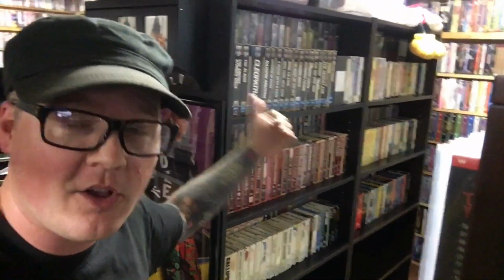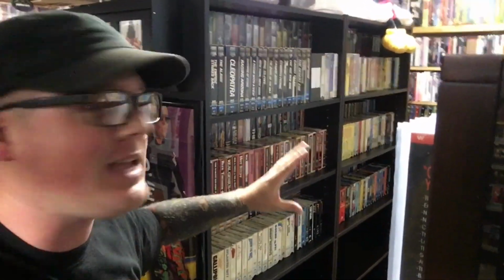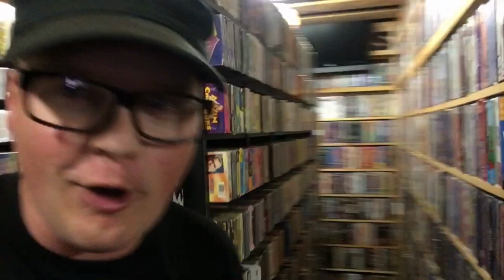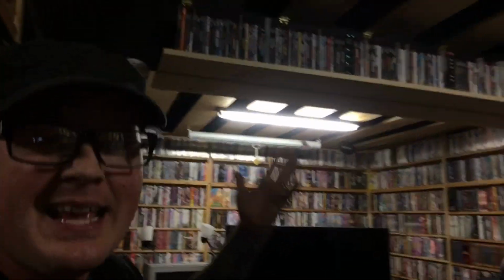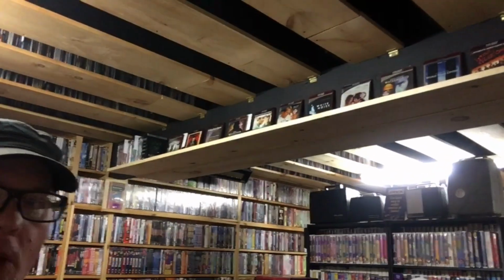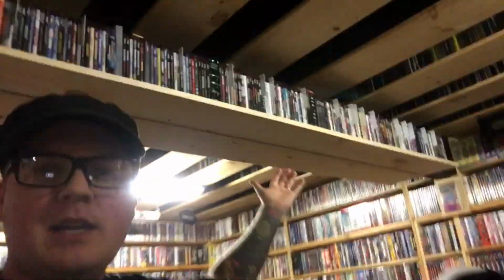Daily Sickness (06/18/16)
My quick thoughts on...
- "That Awkward Moment" (2014)
- "The Finest Hours" (2016)
- "Biography: Amelia Earhart - Queen Of The Air" (1996)
- "The Station Agent" (2003)
- "Liberal Arts" (2012)
- "Zootopia" [In 3D] (2016)
- "The Equalizer" (2014)
- "Straight A's" (2013)
- "It Anybody There?" (2009)
- "Bone Tomahawk" (2015)